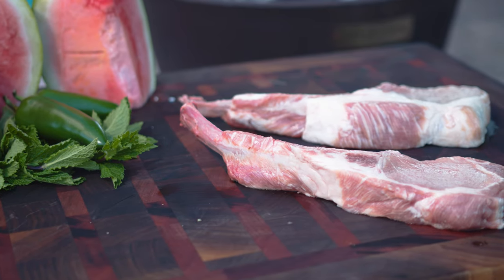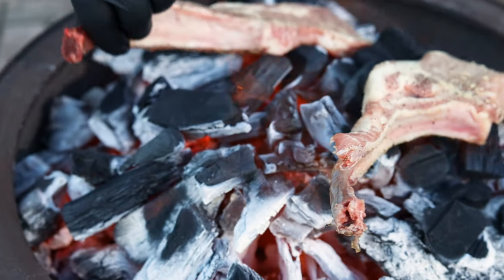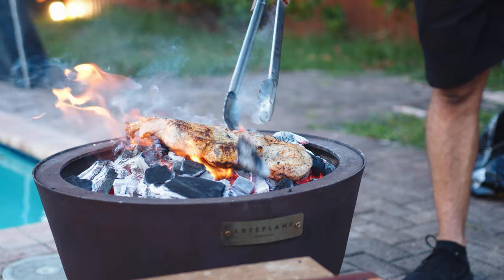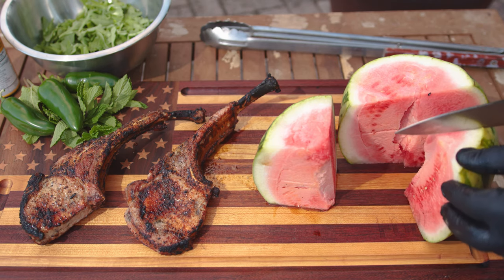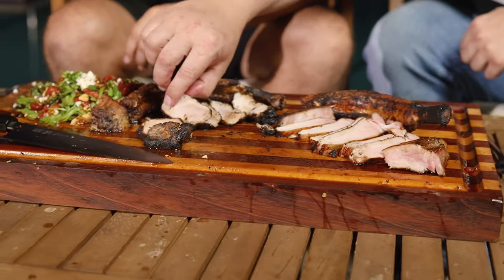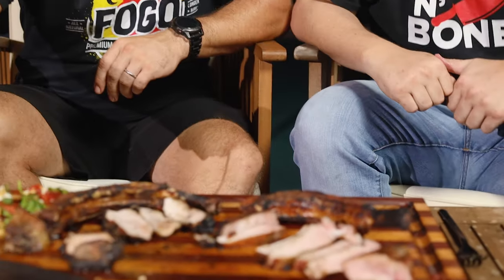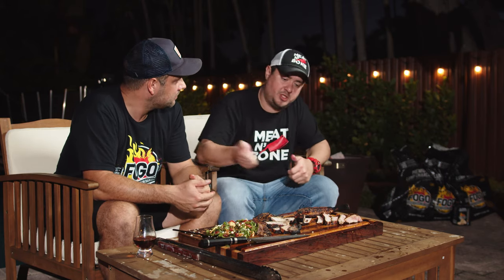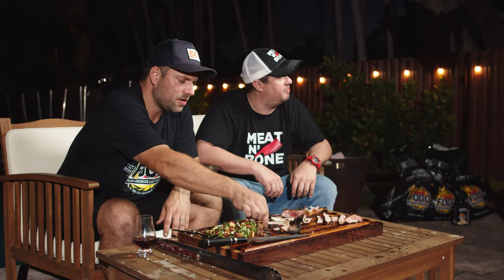Caveman Style Tomahawk Pork Chops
Welcome to another episode! Today I bring you something daring and delicious with a side of tangy juiciness, Pork Chop Tomahawks done Caveman Style paired up with a grilled watermelon salad. Whenever I do anything Caveman Style, I always get tons of questions: “how do I do it?” “Is it safe to eat?” “how can I prevent from burning my steak” - well today is the day I get to answer all of them.

Meat n’ Bone shares with us today some wonderfully marbled Tomahawk Pork Chops from the famous Niman Ranch, not only fun to cook but fun to eat too! We cook these at medium rare leaving the meat nice and tender with a pink center, but also with an awesome crust that will leave you licking your fingers.

If you’re looking to start cooking, have FOGO CHARCOAL delivered directly to your backyard!

Let us keep you posted and follow FOGO Charcoal to get in on recipes for good experiences: